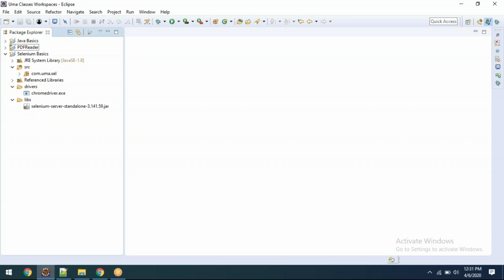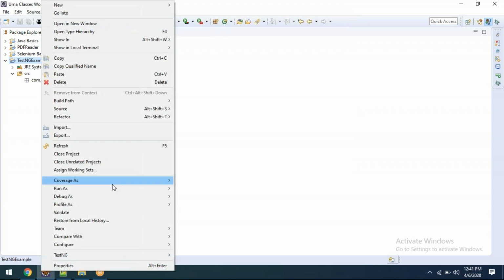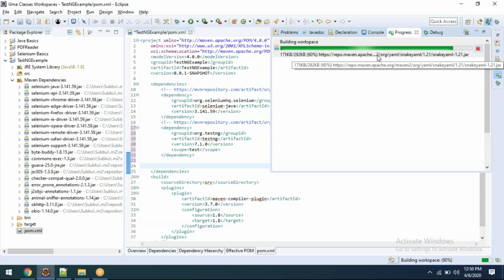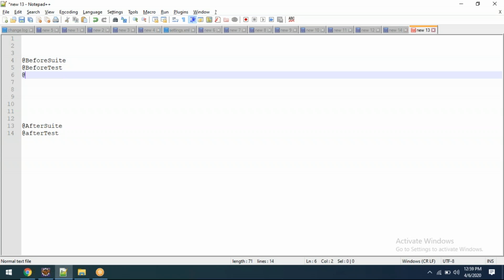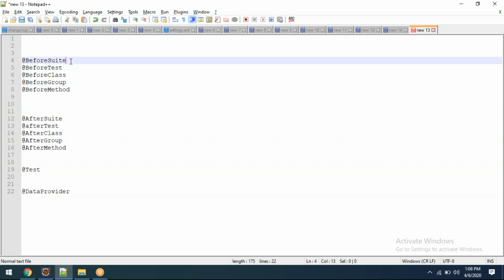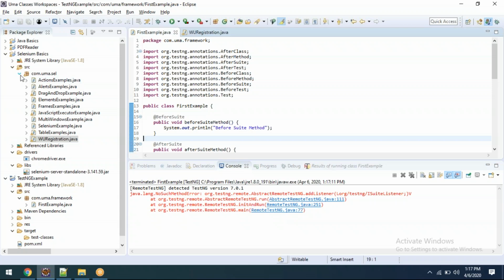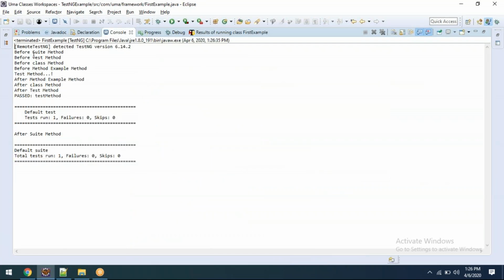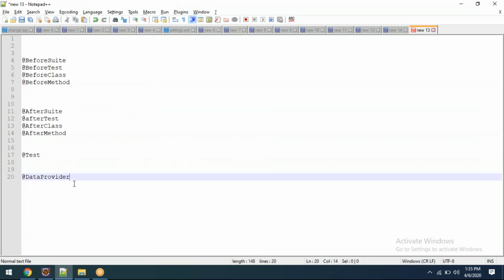Selenium Automation Testing session 24